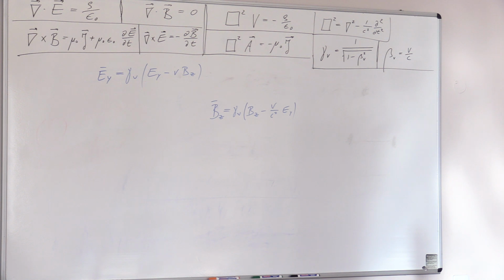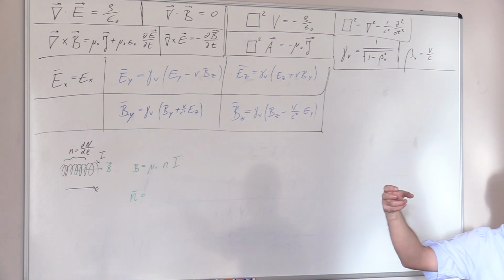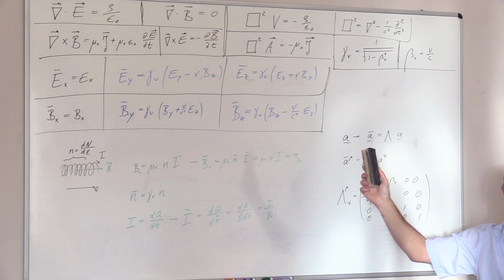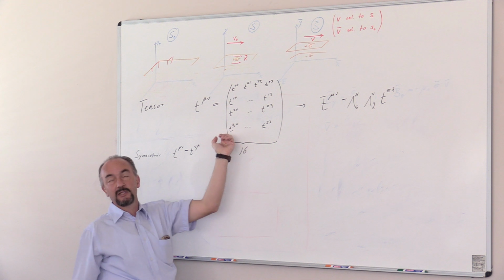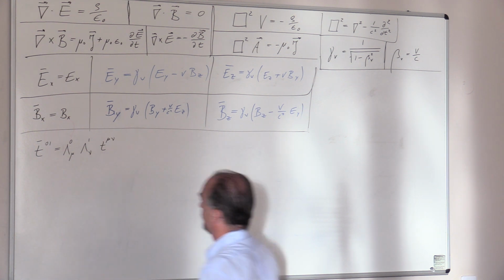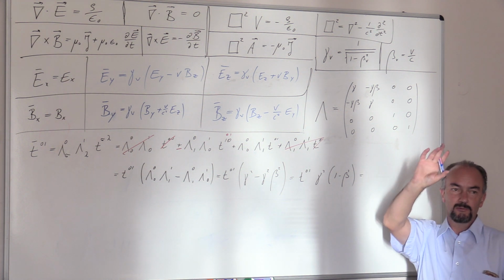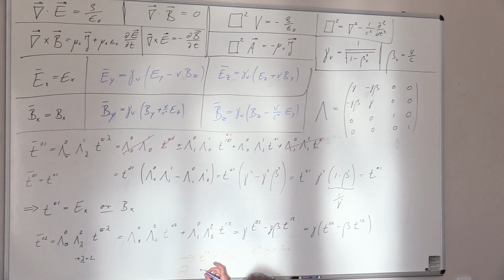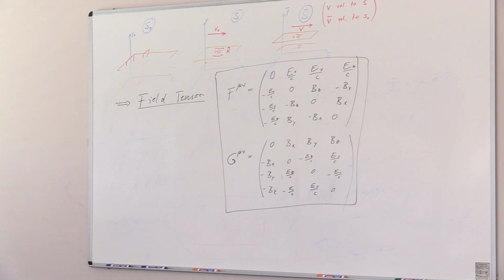13/05/2019 (Part 2)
Relativistic Dynamics